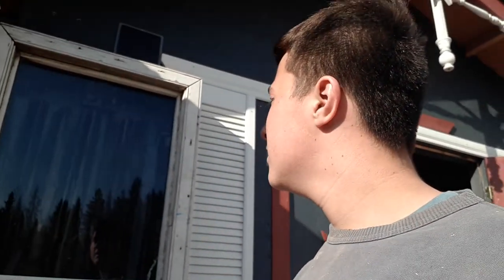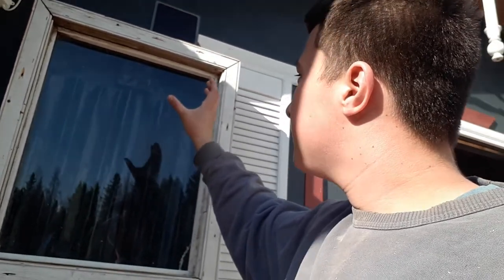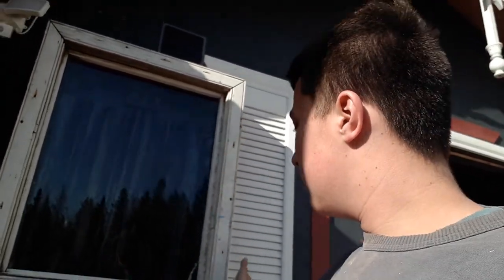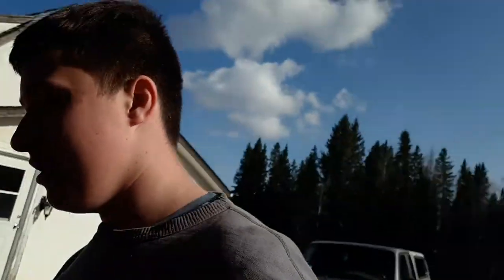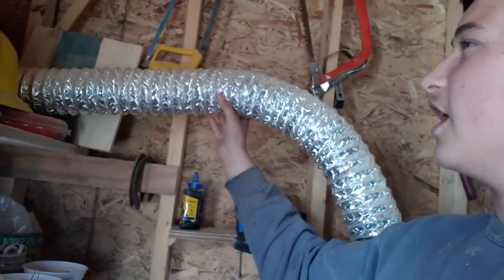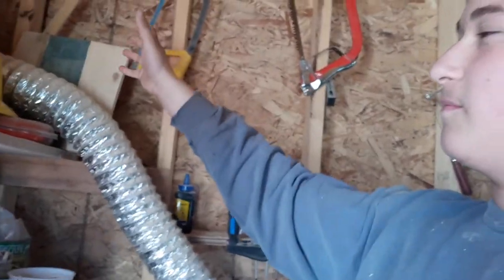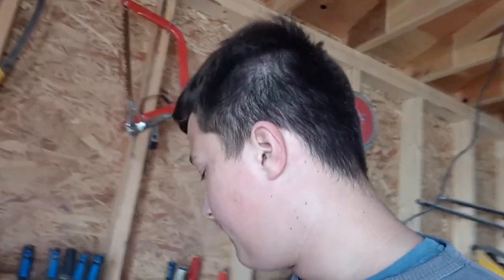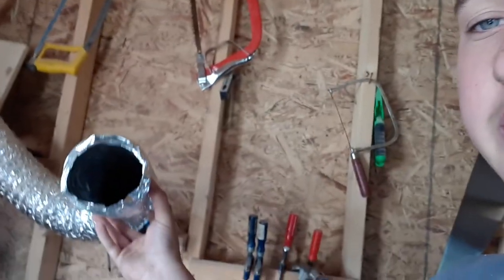Diving into the Specifics about my Passive Solar Air Heater that I Built!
In this video I will be sharing more about my home made Passive Solar Air Heater. It works very well even though it is only about 5ft square big. All I use it to heat is my small shop that is not insulated!